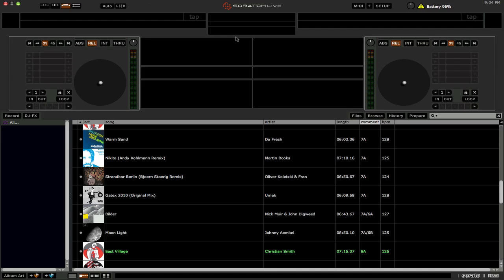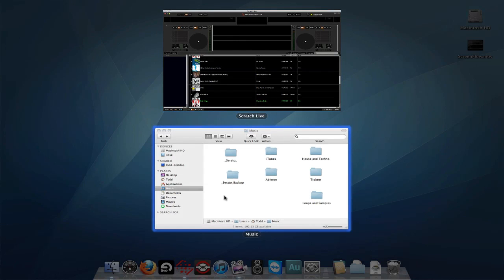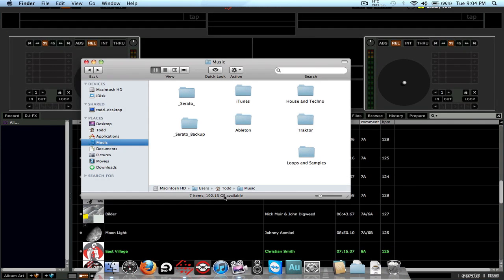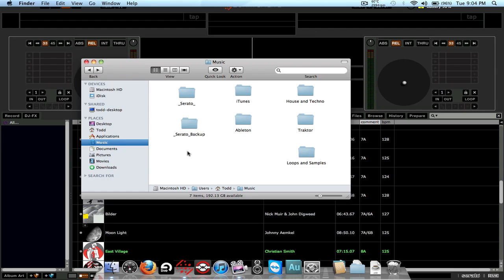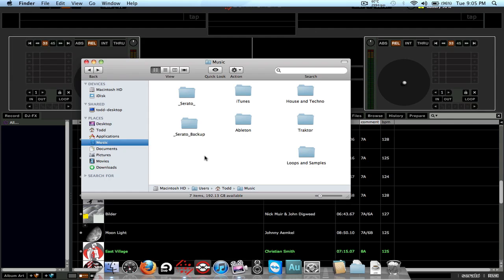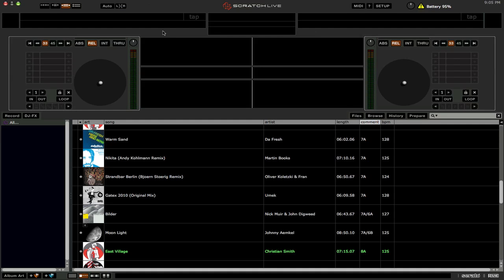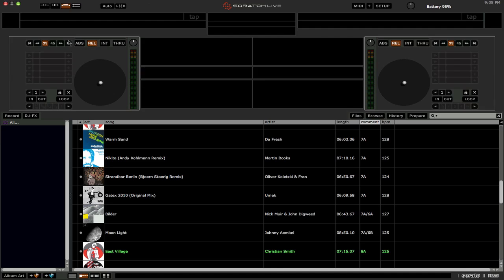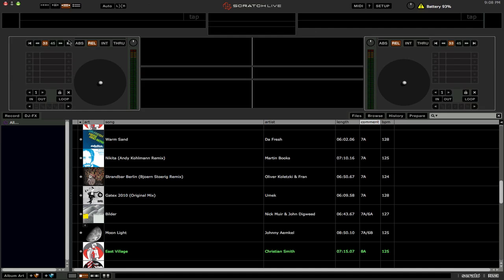First look - Scratch Live 2.2 (updated)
Updated video on 2.2, missed a couple important notes in the last video.